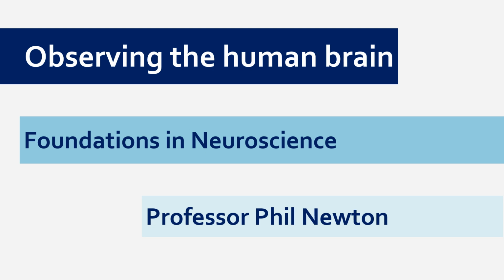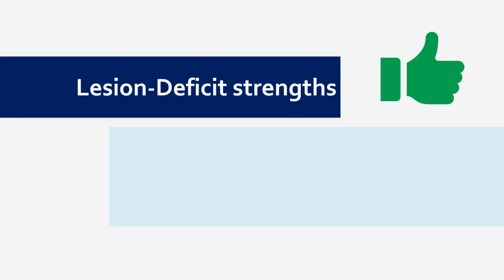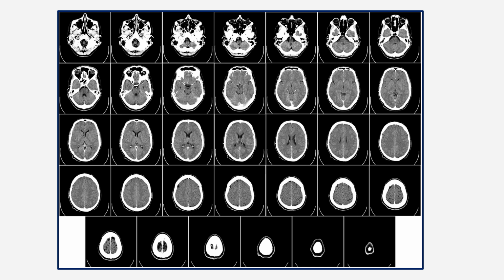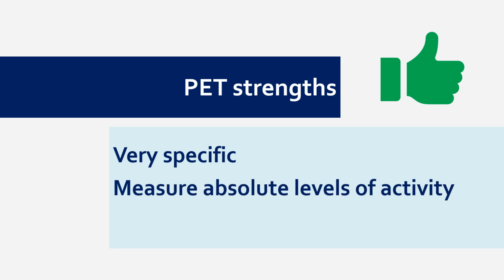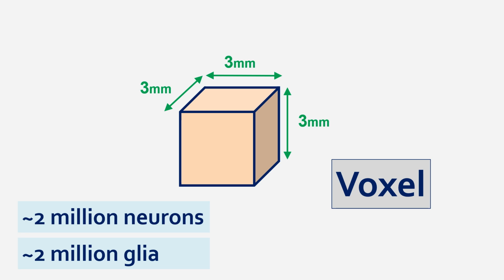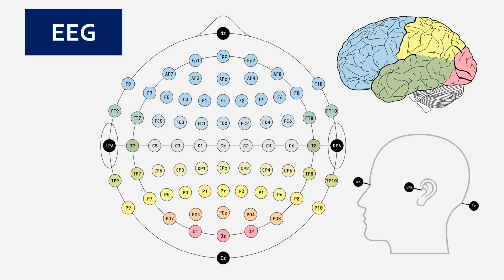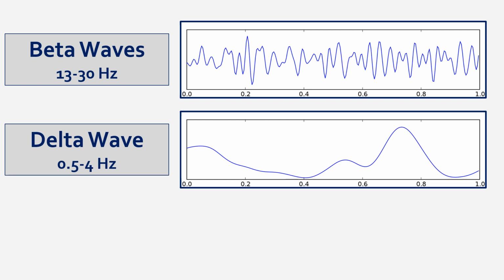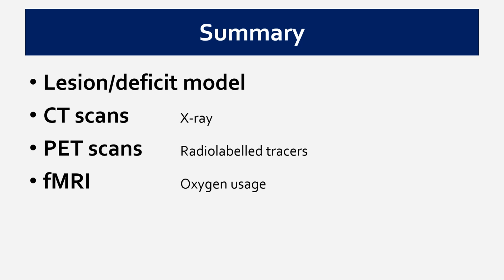Observing the human brain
An introduction to the common methods used by neuroscientists, neuologists and psychiatrists to understand how the brain works and how it can go wrong. Includes CT, PET, fMRI, EEG and the Lesion-Deficit model